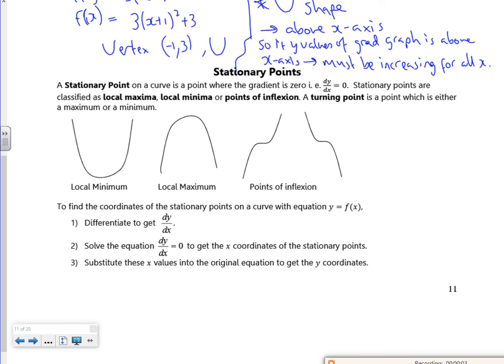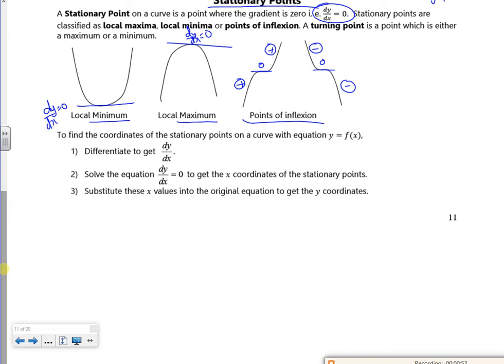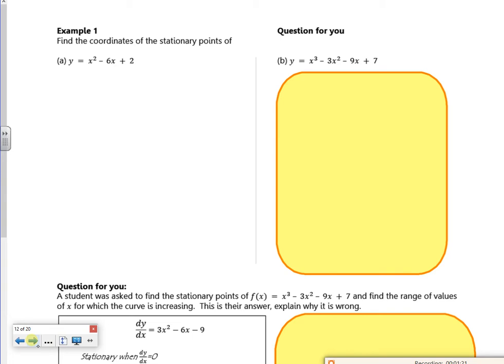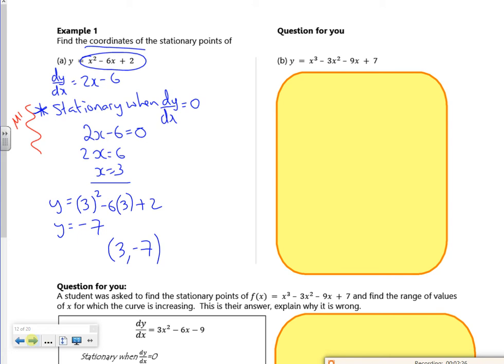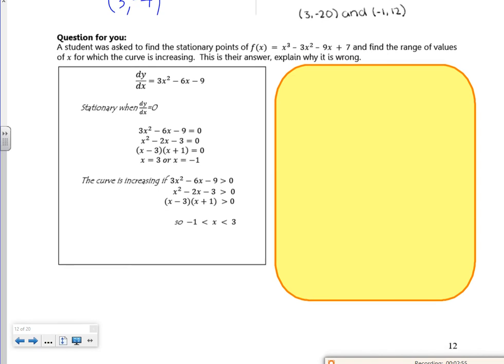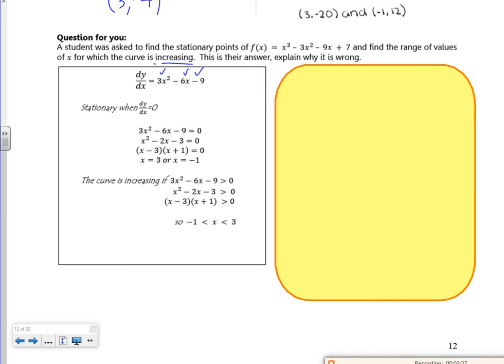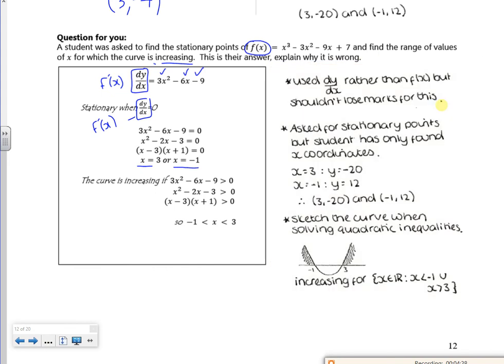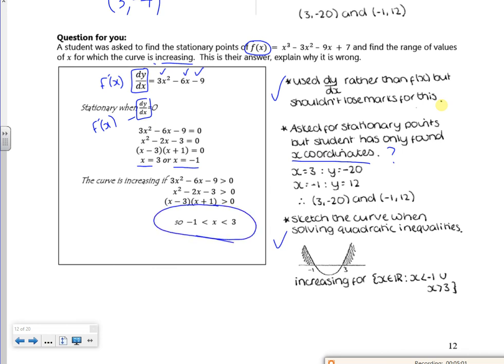2021 A1 diff1 L3 vid2